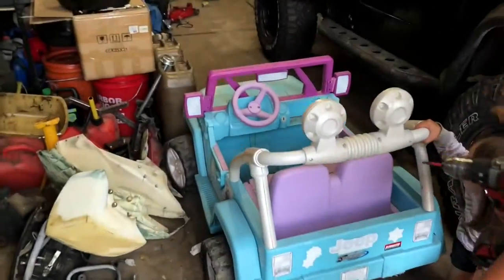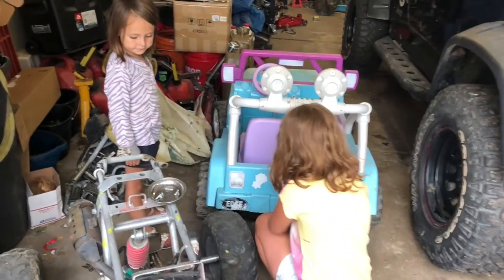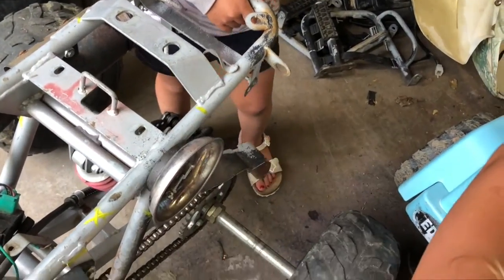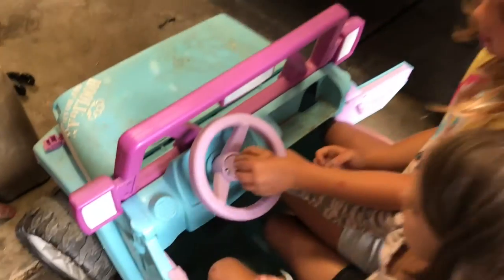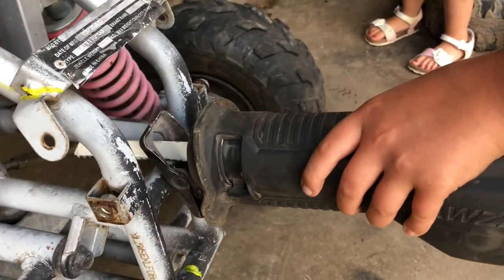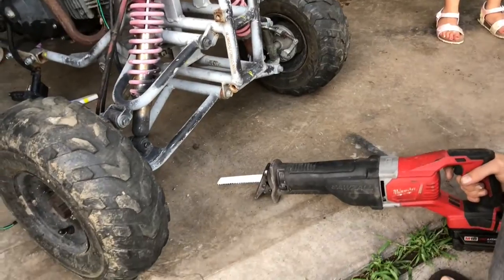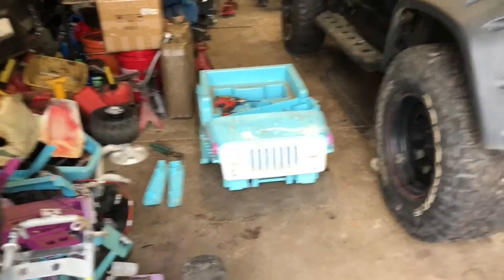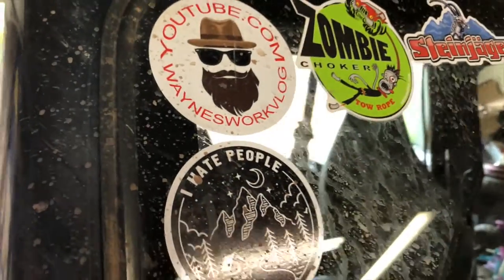PowerWheels Jeep ATV HYBRID Part 1 S15E15